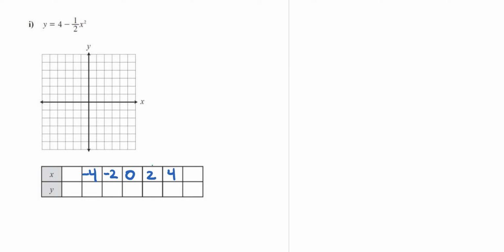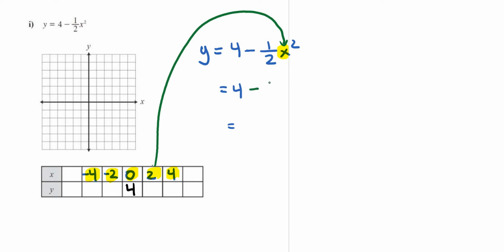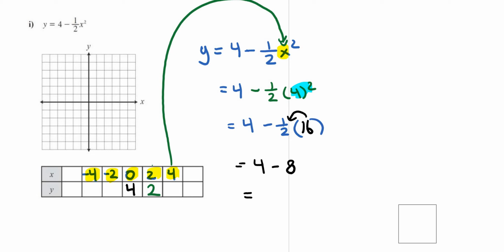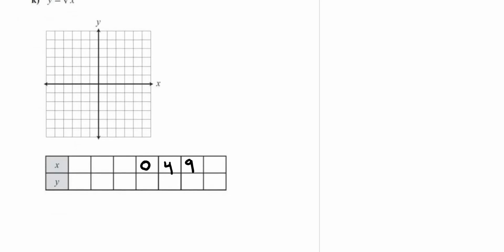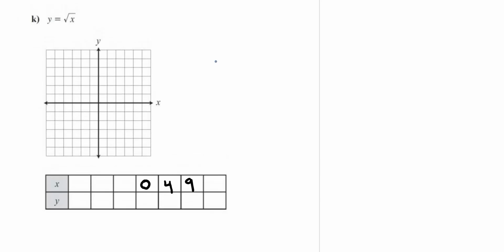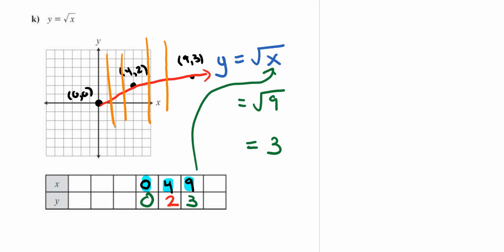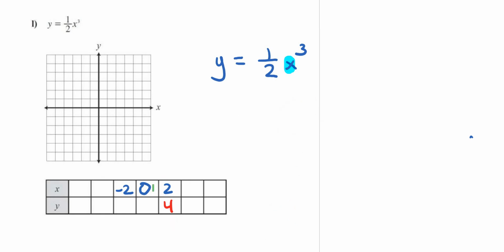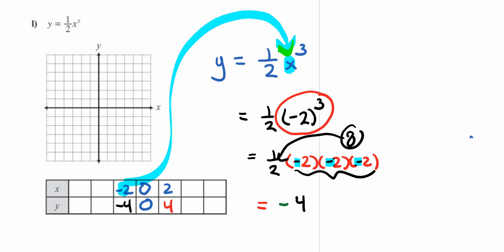Pre-Calculus 10 Section 3.4 HW Part 2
Page 143 #1(ikl)